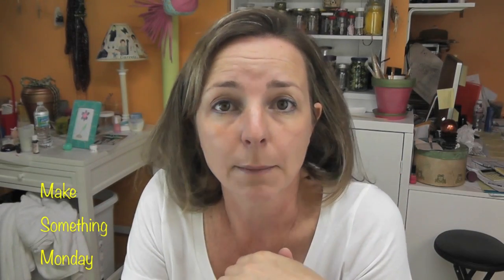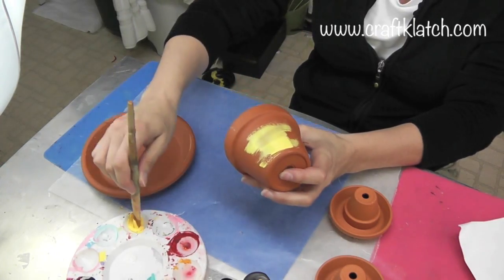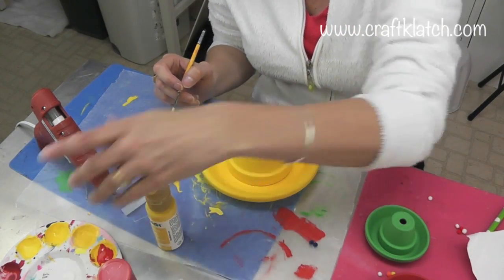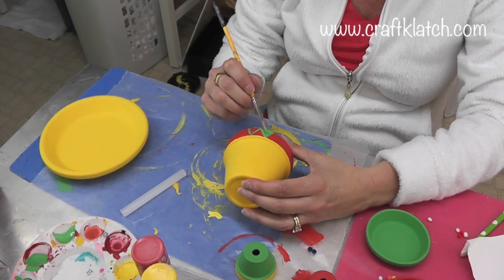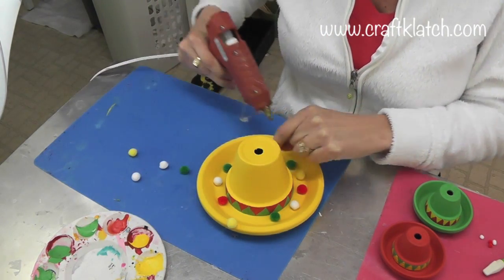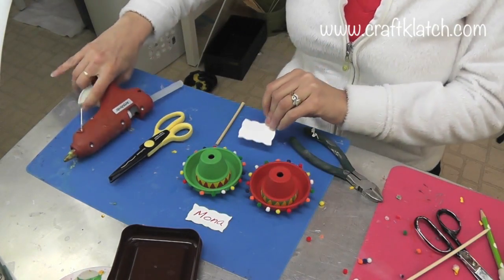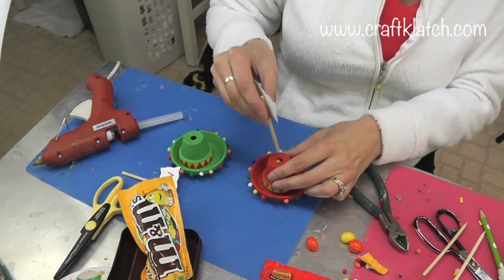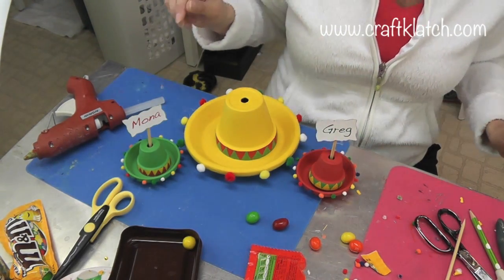DIY Cinco De Mayo Candy Filled Sombreros Placecards and Centerpiece Table Decor Make Something Mon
Be sure to check out the full written directions for the Cinco De Mayo coasters